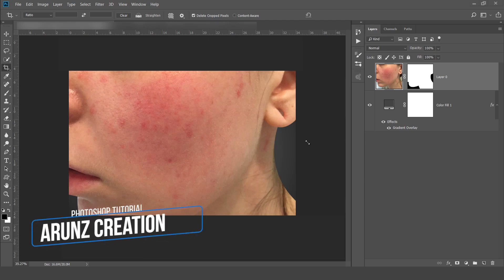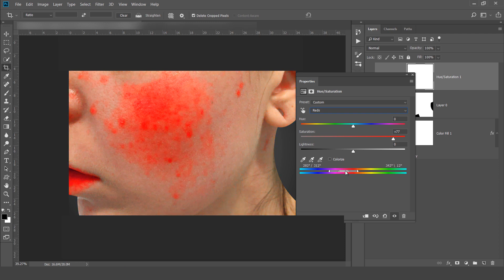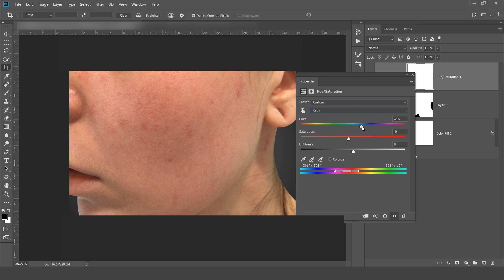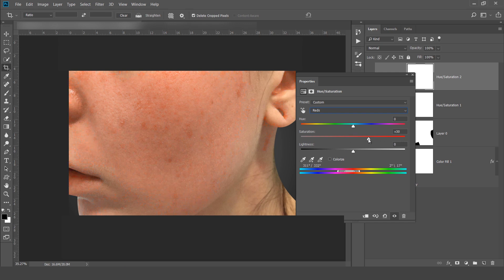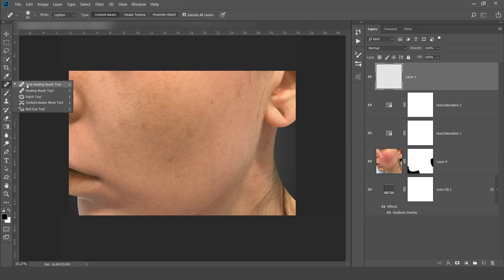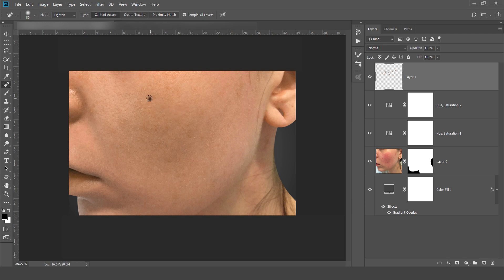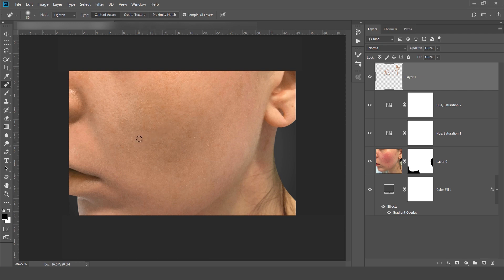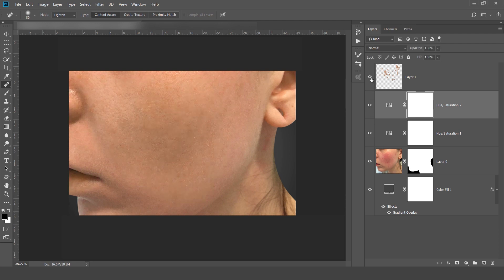Advance Blemish Removal - Photoshop Tips Tricks Tutorial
The Adjustment Layers in Photoshop are a group of a super useful, non-destructive image editing tools that add color and tonal adjustments to your image without permanently changing its pixels.

Join Arunz Creation Vol19 Class and learn in-depth the below core fundamental concepts of photography, Photoshop, Lightroom CC, Lighting

- Subject Knowledge
-Fundamental of Editing
-Lightroom Post Processing
-Lightroom cc from Basic to Advance
-Lightroom Color Correction
-Lightroom Color Grading
-Understanding in depth Lightroom cc with theory and practical examples
-Fundamental of Photoshop
-Camera Raw
-How to Process Raw photos
-Digital Manipulation
-Background Change
- Digital Post Processing
-Skin Retouching
-Advance Photo Manipulation
- Fundamentals of photography
- White Balance
- Exposure Triangle Parameters of ISO, Aperture and Shutter speed
- Metering and exposure compensation
- Focusing Modes and Focusing Points
- Composition
- Understanding Lighting
- Low light photography
- Getting that sharp image with good colours
- Understanding your equipment and shooting techniques

Join Arunz creation Volume 19 for a complete knowledge of photography, Photoshop, Lightroom, and lighting.